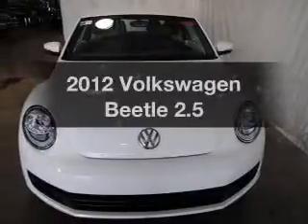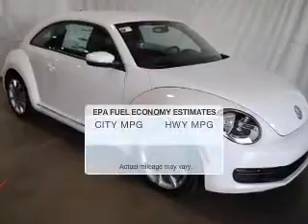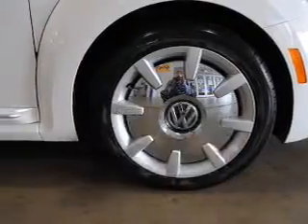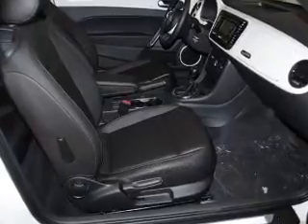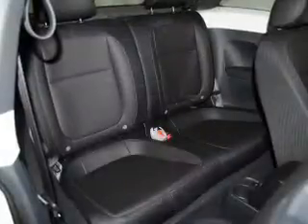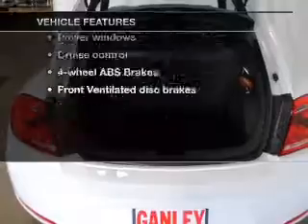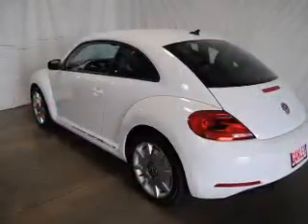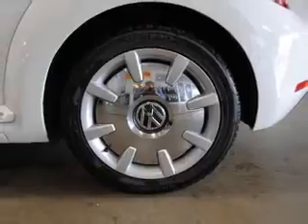2012 Volkswagen Beetle - Bedford OH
Year: 2012
Make: Volkswagen
Model: Beetle
Trim: 2.5
Engine: 2.5 liter inline 5 cylinder 20 valve
Transmission: 6-Speed Automatic
Color: White
Mileage: 10
Address:
250 Broadway